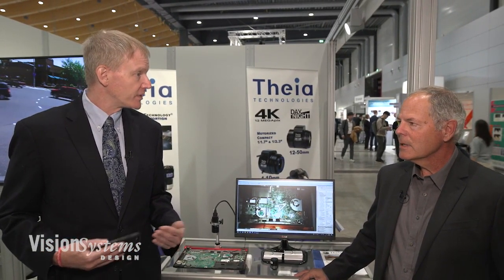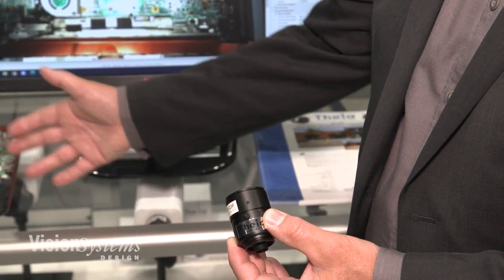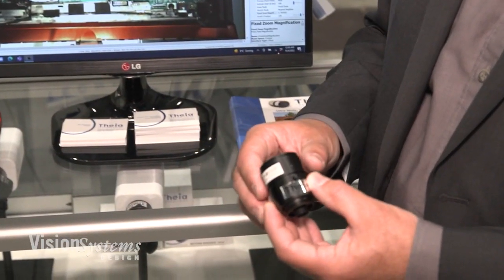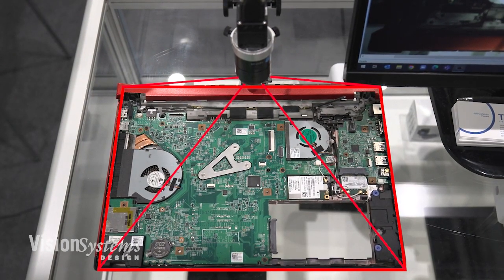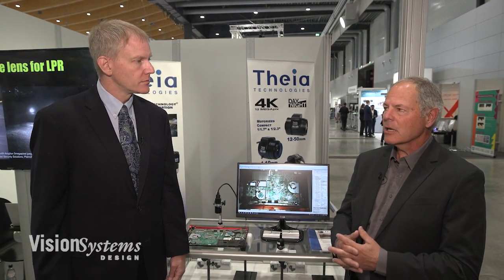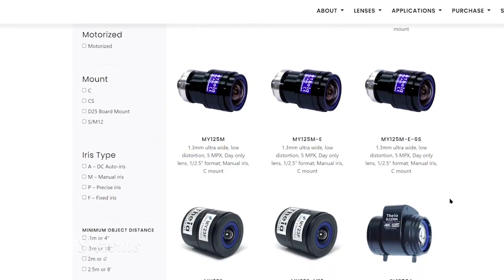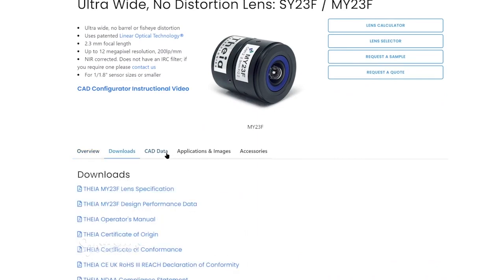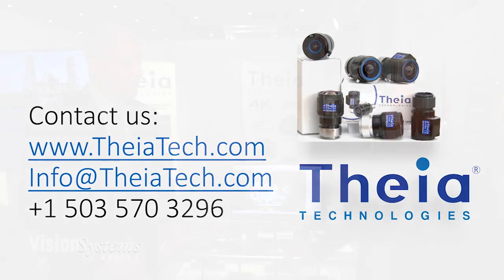Straight Talk About Straight Lines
@visionsystemsdesign interviews @TheiaTechnologies president, Jeff Gohman about Theia's patented Linear Optical Technology® which corrects barrel distortion optically, without the use of image correction software or its inherited latency. This optical distortion correction increases the image resolution at the image edges, improving the probability of detection and identification of objects and individuals.

The detail in an image is determined by resolution. The shorter the lens focal length, the wider the field of view. Greater than about 90° most lenses start to show curved, barrel distorted images that compress the image at the edges. Rectilinear lenses such as those using Theia Technologies’ Linear Optical Technology® do not exhibit barrel distortion and thus maintain image resolution out to the edge of the image.